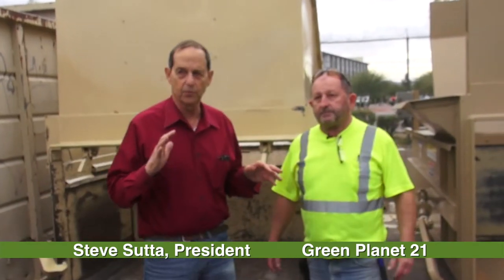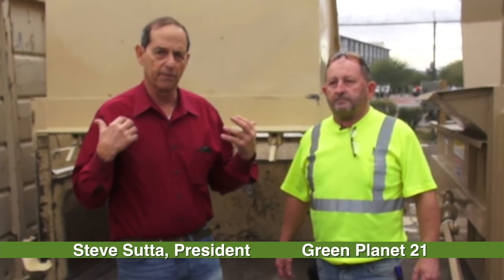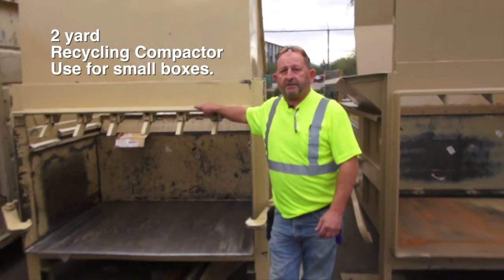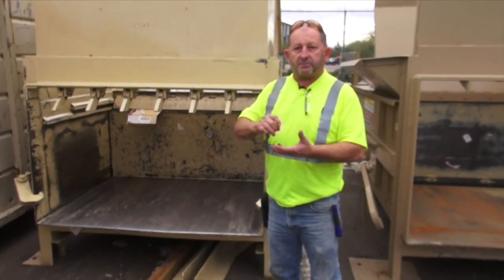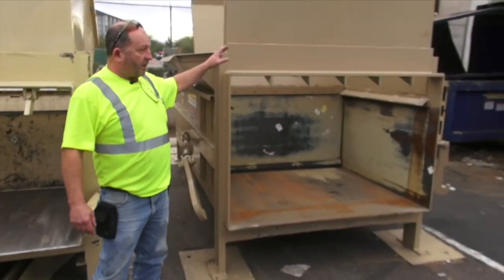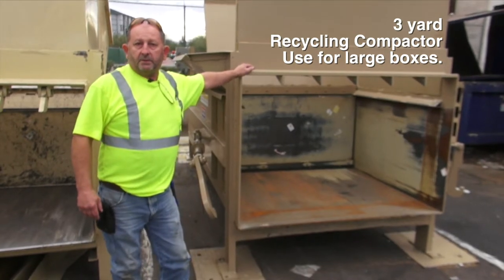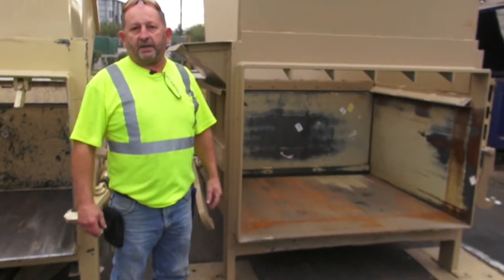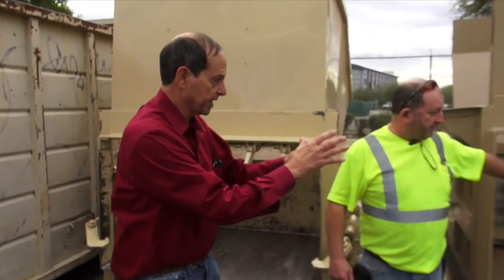Compactors: Recycling in Phoenix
Steve Sutta introduces Gary Boesen,  lead mechanic at Green Planet 21. They work together to supply clients with the most efficient equipment for handling recyclables. We offer compactors, balers, shredding machines, tippers for compactors, conveyors and more.